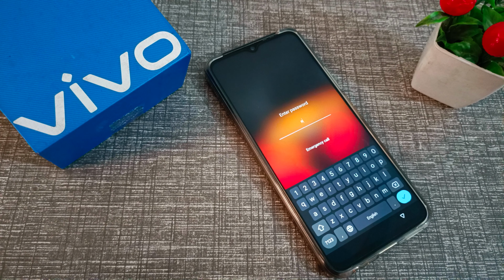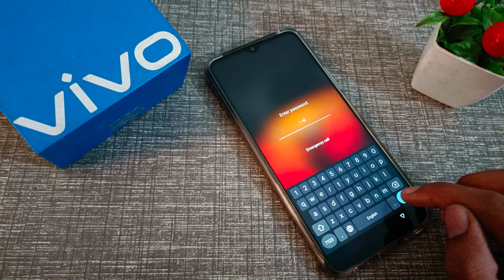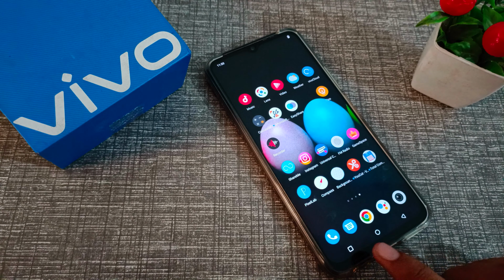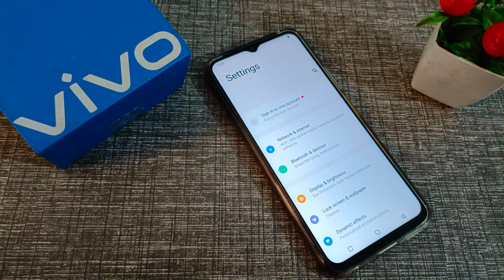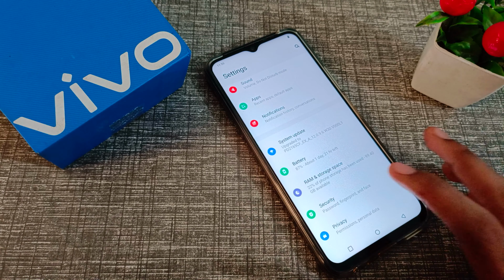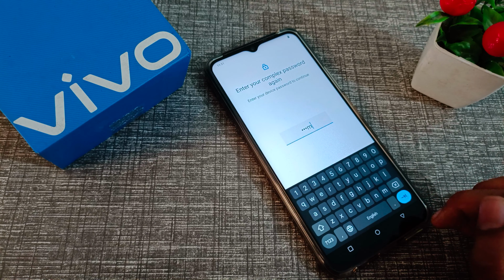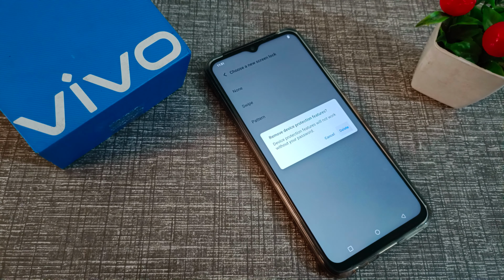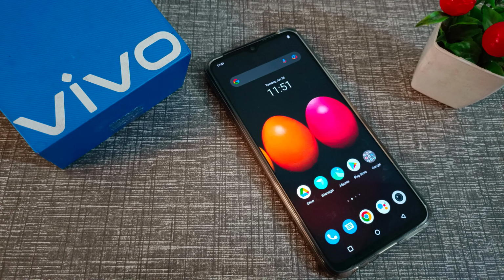How to Remove Name password in vivo Y51A Phone